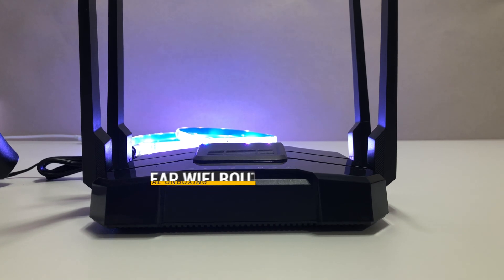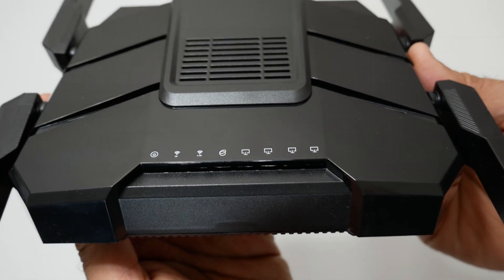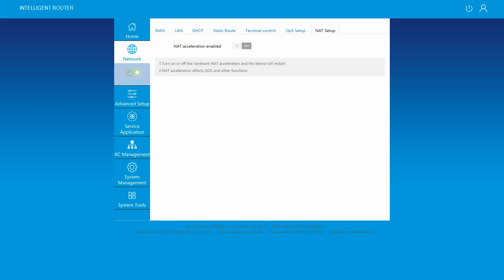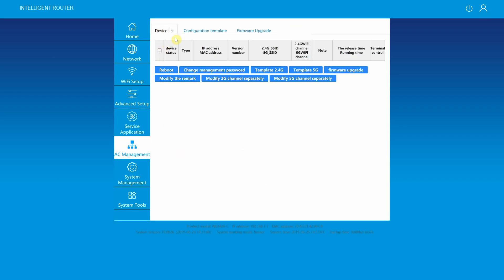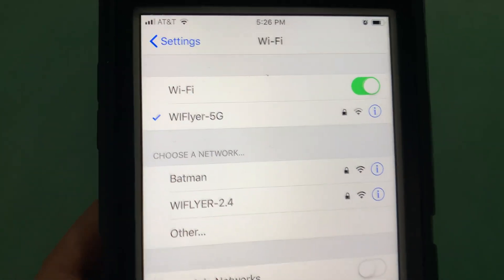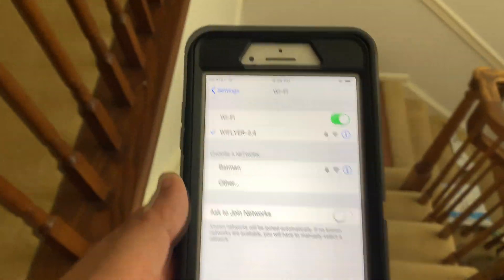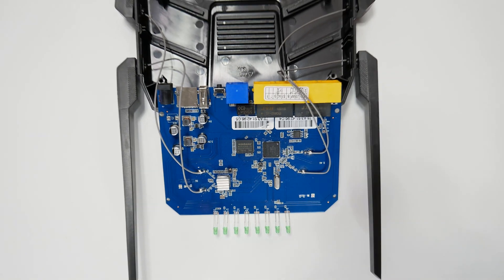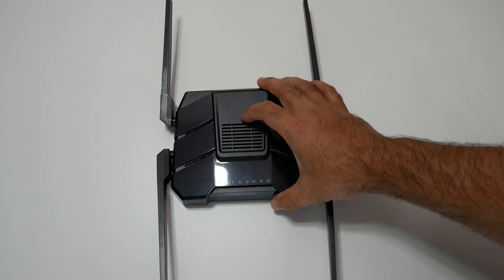Best Cheap WIFI Router Review ($30) & TearDown - 5,000 sq. ft Coverage + WiFi 5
We found the Best Cheap WIFI Router. Features - 5,000 sq. ft coverage, Portable Wifi Router, Dual Band AC1200, WIFI 5, NAS, SD Card, USB, and tons of other features.

Finding the Best Cheap Wifi router has never been that easy.

So I set a goal to find the best cheap Wifi router under $50 with the best features available in this price point. So after lots of research, I was able to find this Featured Rich Cheap Wifi Router and it cost only $30 on Amazon at the time of this review - and it is from a company named WIFLYER. I will leave the link to the router in the description below;

Let’s first look at the features:

The Router supports 1200 Mbps Wifi Speed with Dual Band 5.8G & 2.4GHz.
It has 4 external antennas.
 2 Antennas for 2.4 Ghz and 2 Antennas for 5.8ghz Band.
4 x 1Gigabit Ethernet ports for Network.
1 X 1Gigabit WAN Port for Internet.
USB Port to connect USB storage.
SD Card reader Slot.
NAT Setup
NAS
FIREWALL.
VPN
QOS
Guest Network and the features list goes on and on.

Let’s Looks at the Design of the Router.

Router is made of plastic, and has 4 External Antennas. 2 of which as assigned to 2.4 Ghz and 2 of them are for 5.8 Ghz Band.

On the Back of the router you will see 4 X 1 Gigabit Ethernet Ports, and 1GIG WAN Port, along with USB Port, and SD card slot, and Reset option along with Power Plugin.

It is Powered by

MEDIATEK MT7628KNA
1 CORE 32bit CPU running @ 580 Mhz = MIPS24KEc
16b DDR2 DRAM
512MD DDR2 RAM

2 X Antenna are connected to 2.4Ghz Band
2 x Antennas are connected to 5.8Ghz Band

Summary:

Overall $30 Wifi Router Performed extremely well in this review. Equipped with Features like g 4 x 1Gigabit Ethernet ports , 1 X 1Gigabit WAN Port for Internet, USB Port to connect USB storage.
SD Card reader Slot, NAT,
NAS
FIREWALL.
VPN
QOS
Guest Network and other features are hard to find in this price point.
 Wifi Router delivers great coverage and had no problem covering 5000 sqft house with good Wifi speed in most areas of the house. I highly recommend this router to anyone who is in the market for best cheap wifi router.